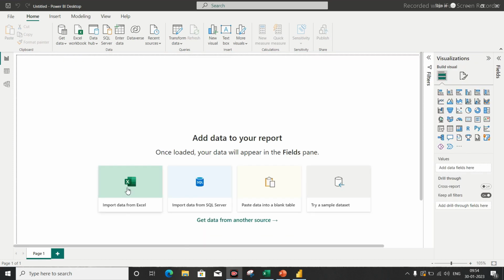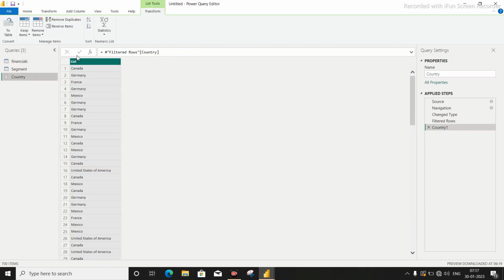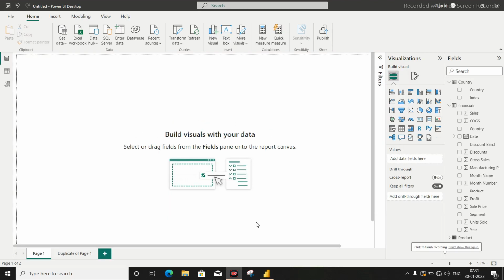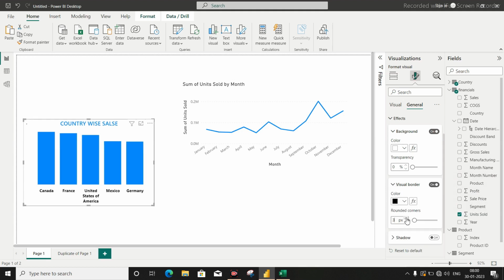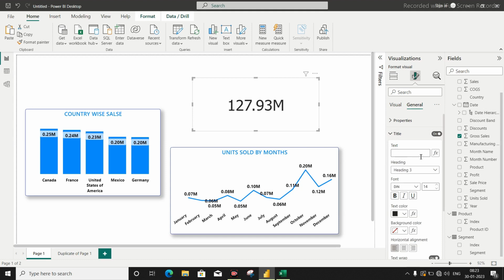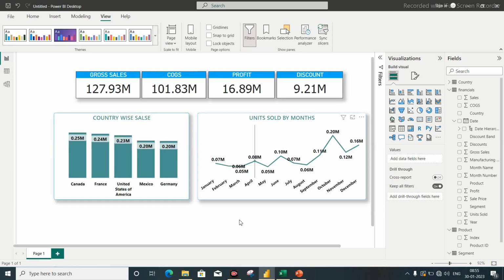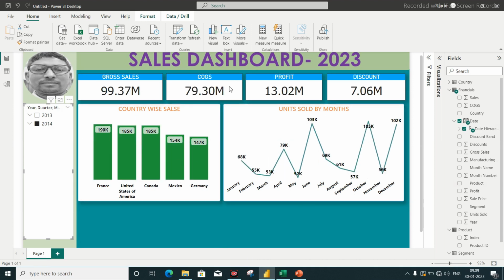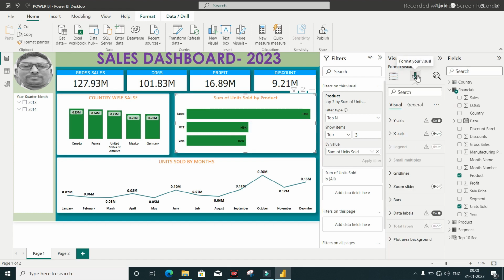Creating a Power BI Dashboard using sample Dataset | Relationship between Table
Power BI Dashboard using sample Dataset | Relationship between Table

How to use sample dataset to creater a dashboard
How to creste a relationship